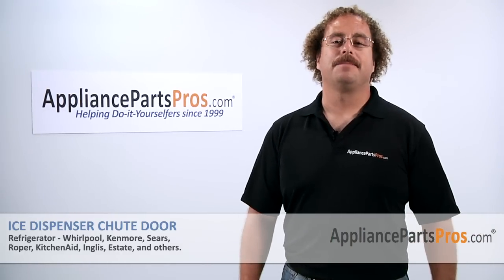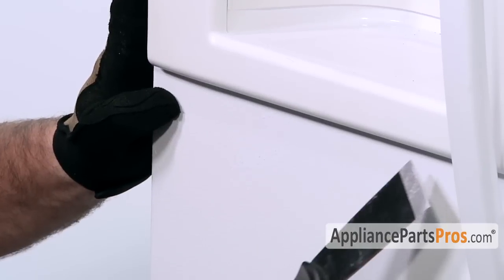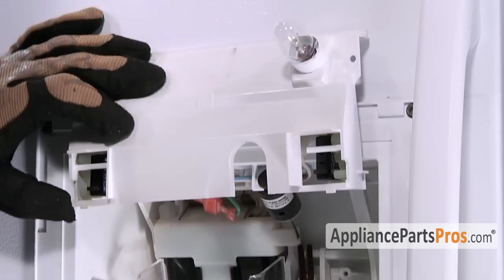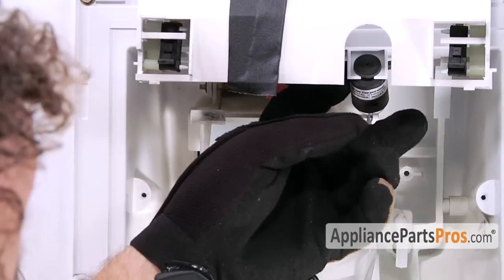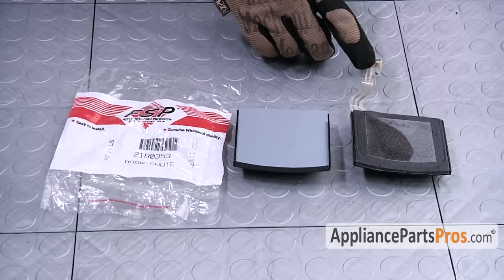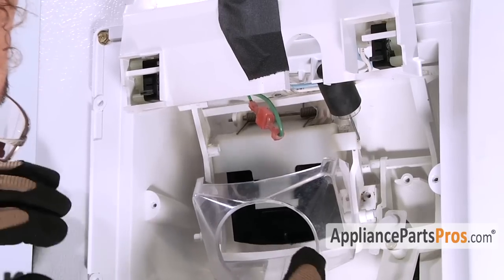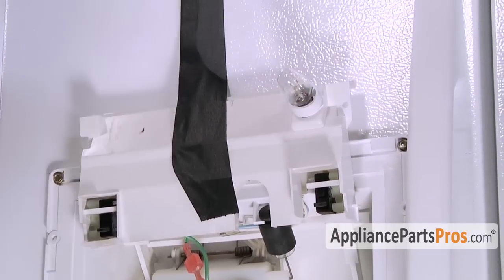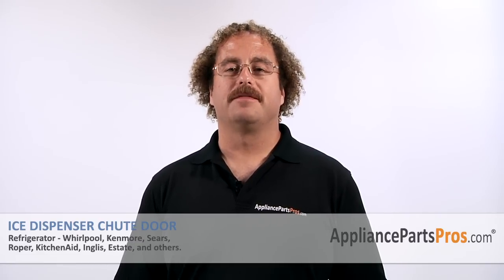How To: Whirlpool/KitchenAid/Maytag Ice Dispenser Chute Door WP2180353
Symptoms: Warm air is let into dispenser causing ice build-up

Tools: 1/4" nut driver, putty knife, flathead and Phillips screwdriver